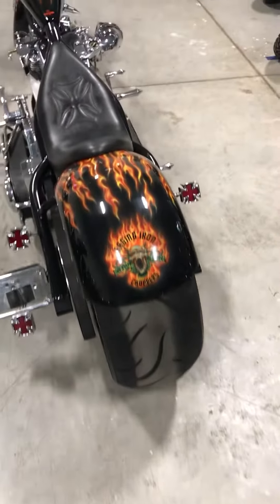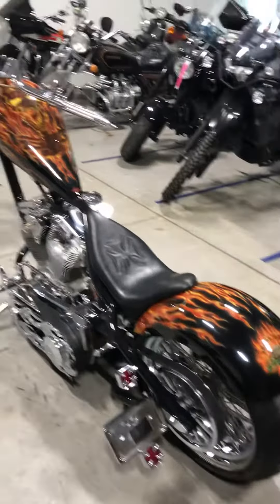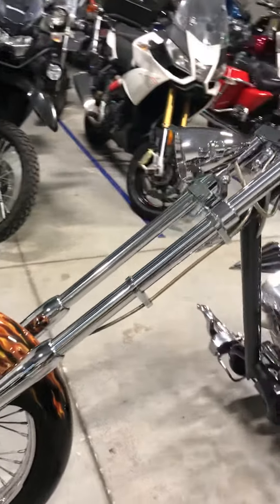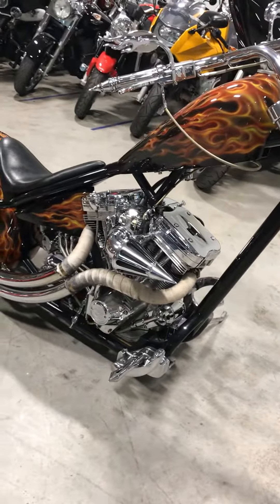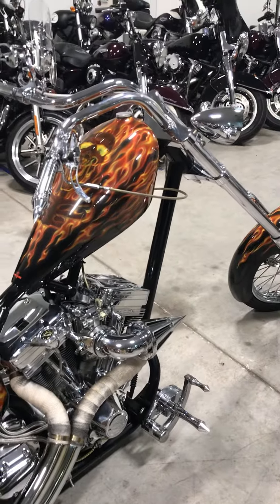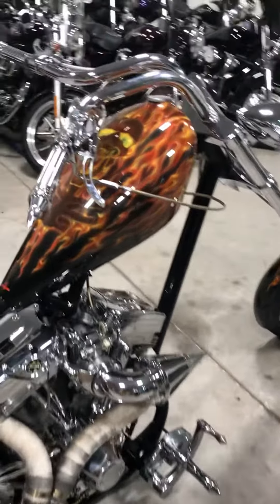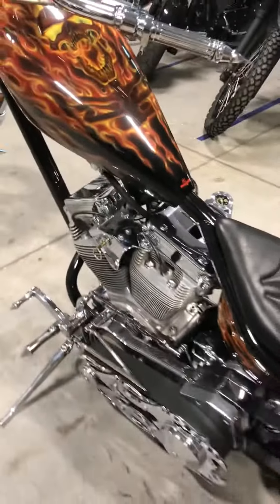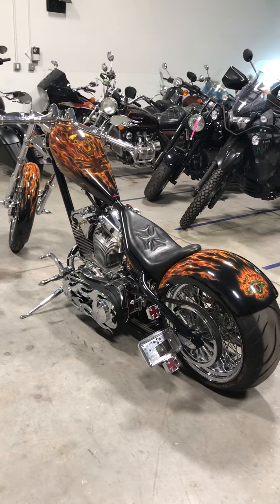Beautiful Custom Built Chopper from Raging Iron Choppers built in 2003 with 100ci Revtec EVO engine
Beautiful Custom Built Chopper from Raging Iron Choppers built in 2003 with 100ci Revtec EVO engine, 250 rear tire, 45 inch chrome forks, Martin Brothers custom exhaust and Incredible Custom Paint @motorcycleresurrection9437